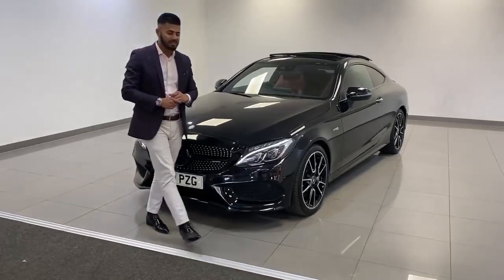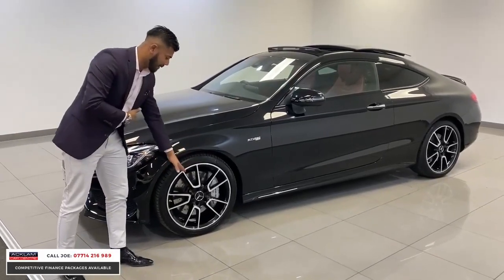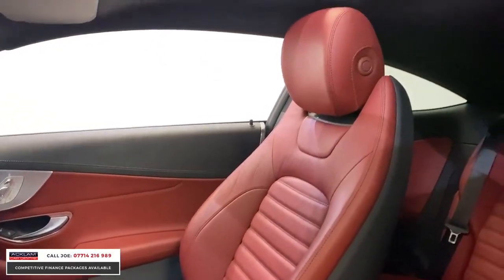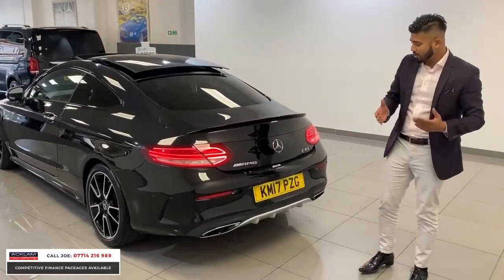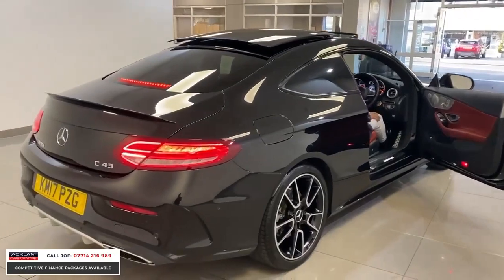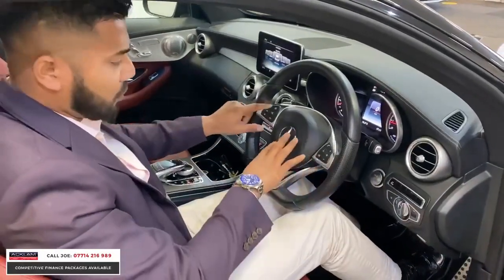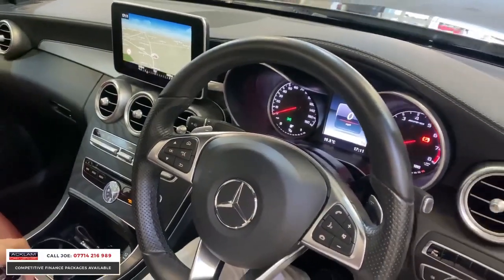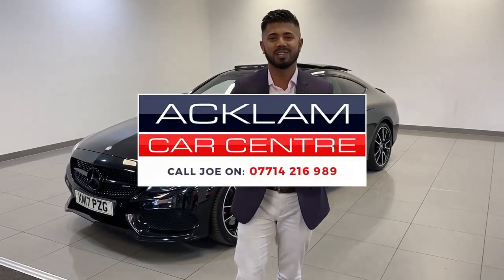2017 Mercedes AMG C43 3.0 Premium Plus 4Matic (Night Pack)